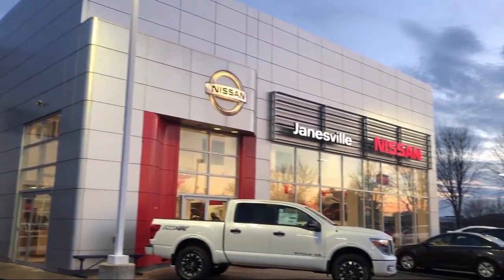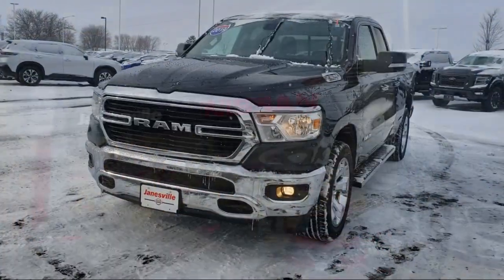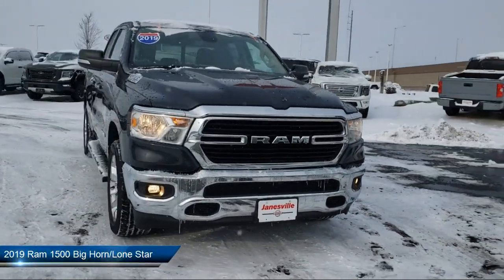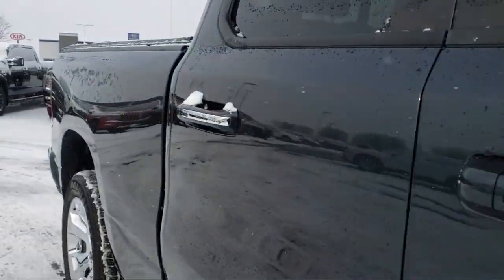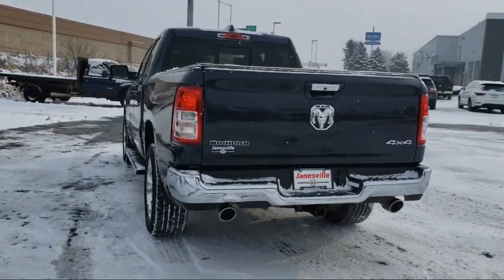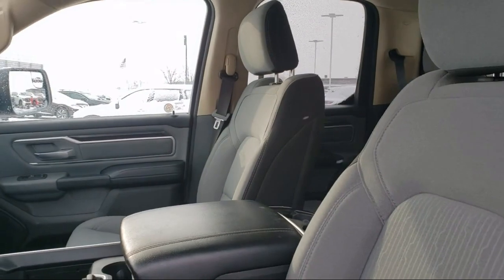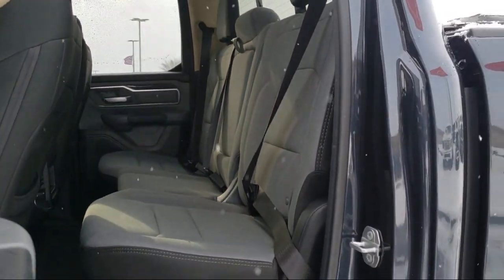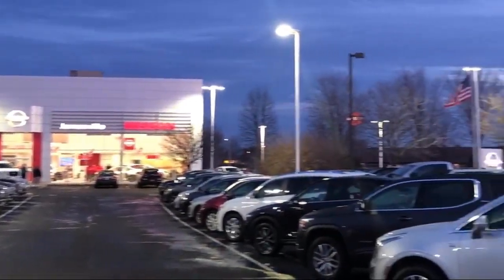2019 Ram 1500 Big Horn/Lone Star Janesville Milwaukee Madison Beloit Rockford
2019 Ram 1500 Big Horn/Lone Star Stock Number: P28617A Vin:1C6SRFBT6KN913822.

Janesville Nissan
2627 Morse Street